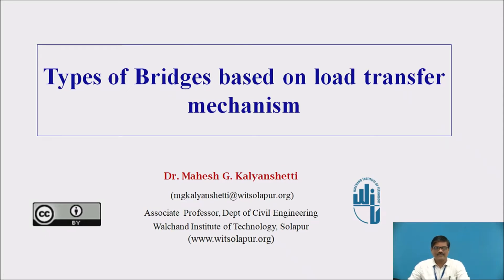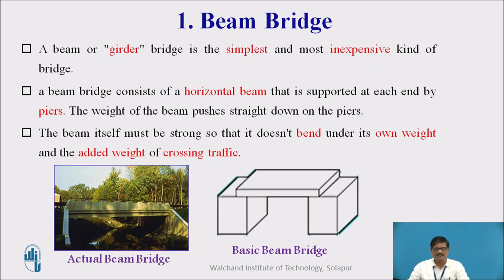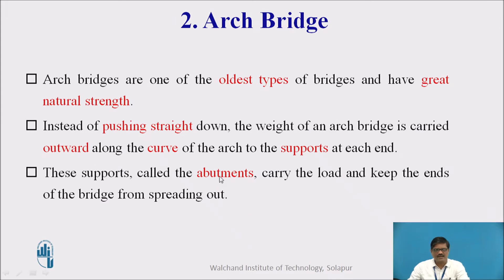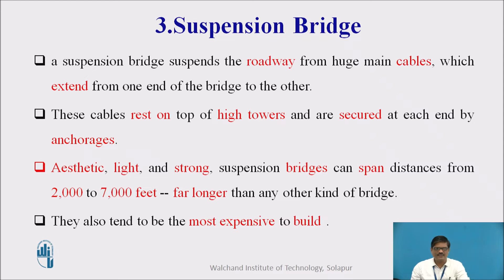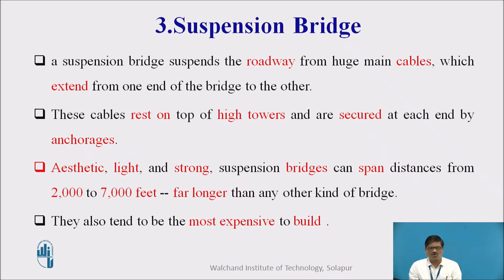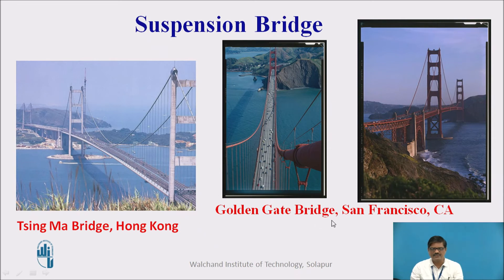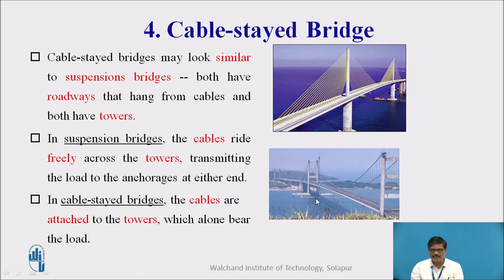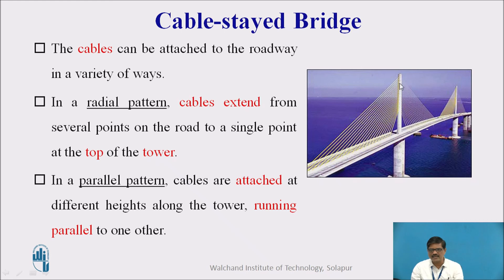Types of Bridge based on load transfer mechanism